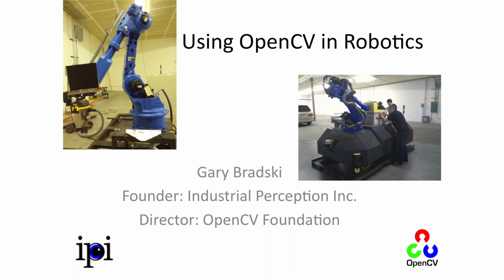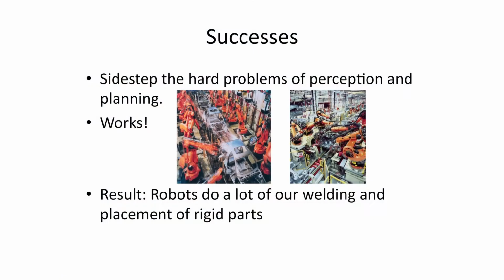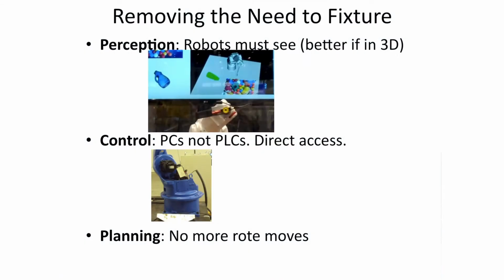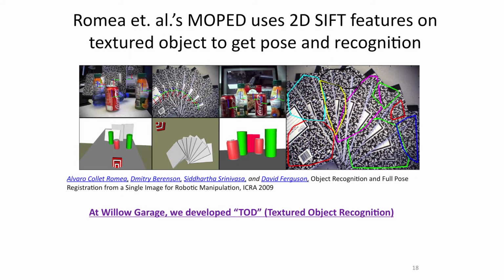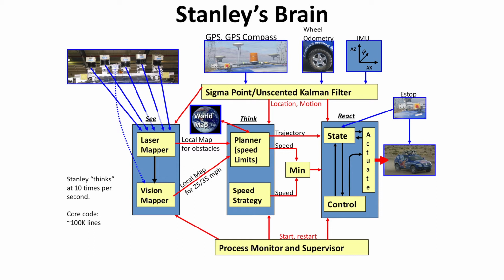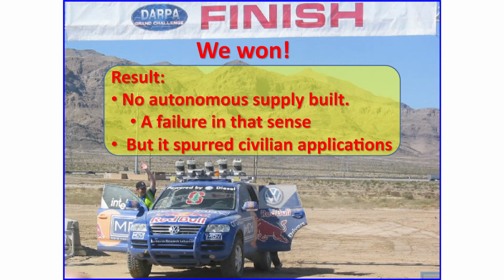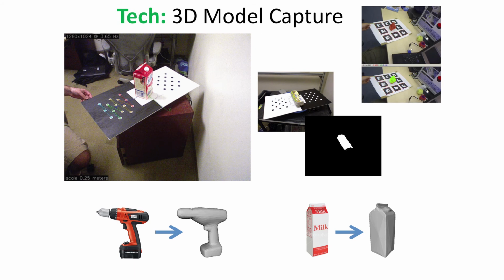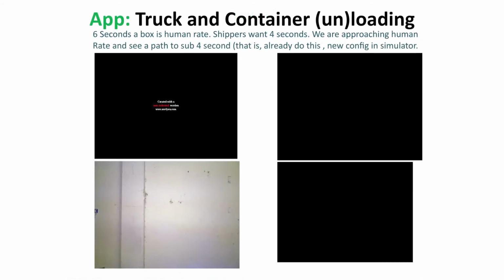April 2013 Embedded Vision Summit Technical Presentation: OpenCV Foundation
Gary Bradski, President and CEO of the OpenCV Foundation, presents the "Using OpenCV in Industrial Robotics" tutorial within the "Embedded Vision Applications" technical session at the April 2013 Embedded Vision Summit.